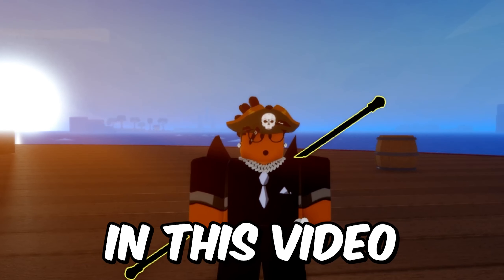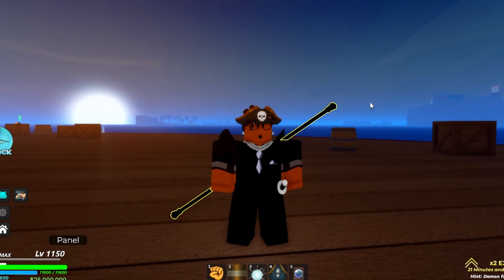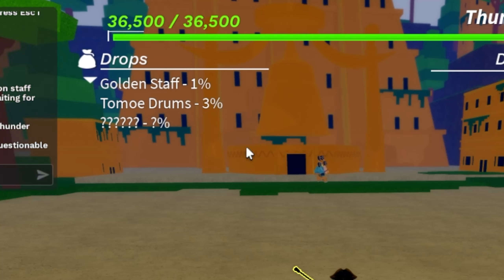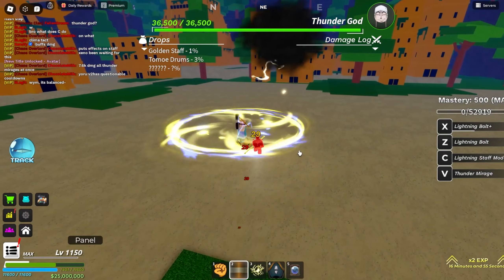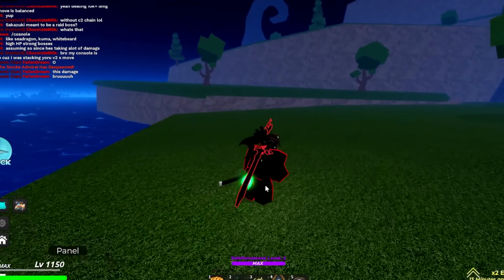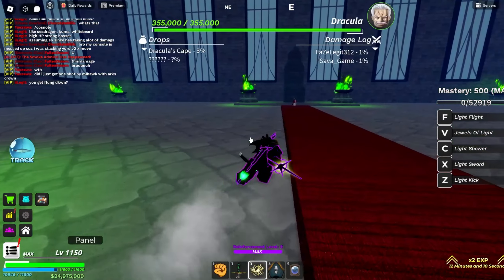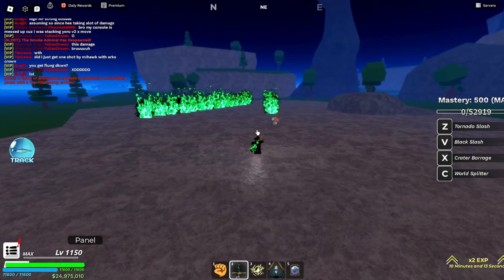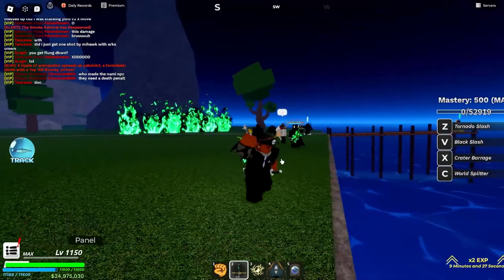(CODE) How TO Get YORU V2 & CLIMA TACT + FULL SHOWCASE | Fruit Seas Update 3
this video i show how to get clima tact and yoru v2 while showcasing both new weapons